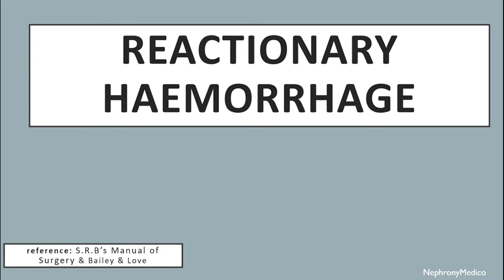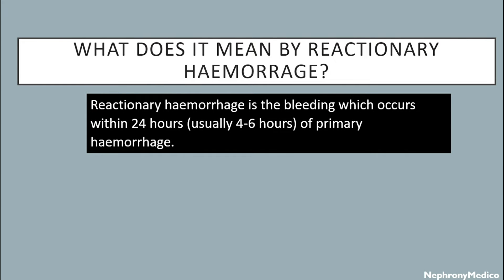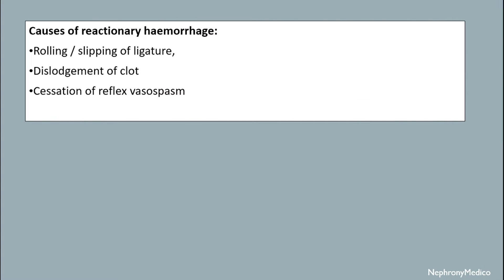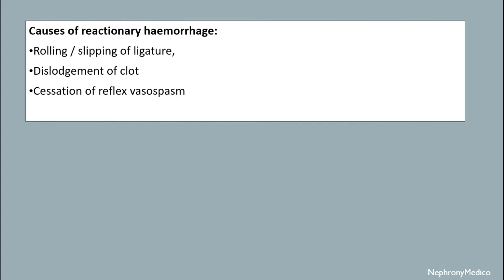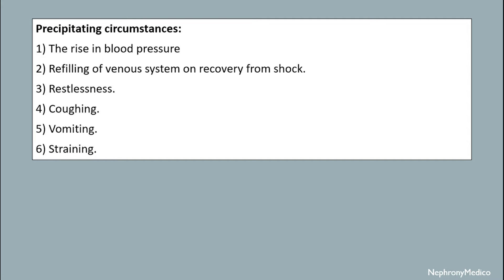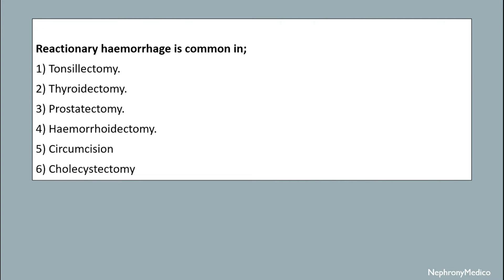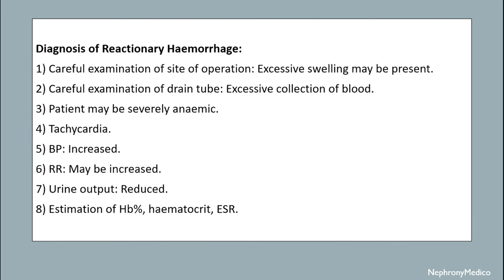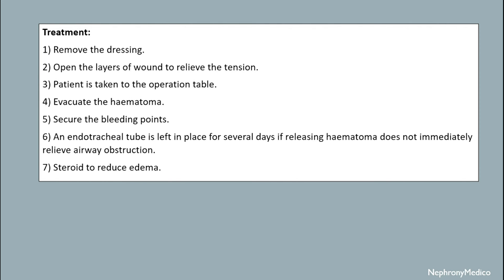Reactionary Haemorrhage - SURGERY - Rapid Revision Video - Lecture - SRB & BaileyLove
This is a short concise video on Reactionary Haemorrhage for rapid revision before your exams.